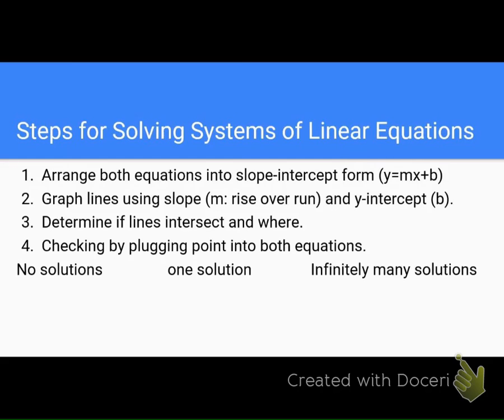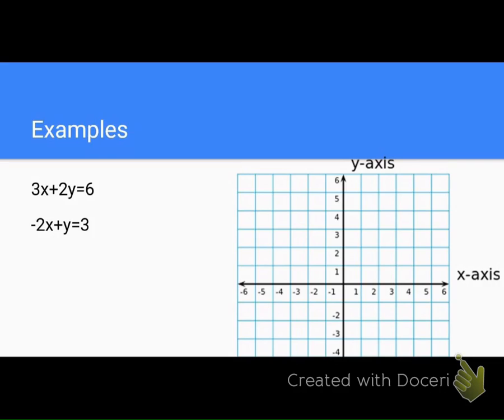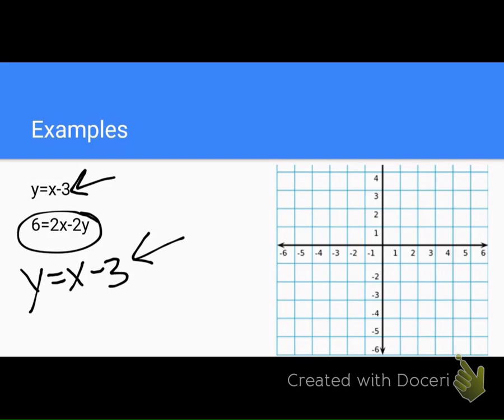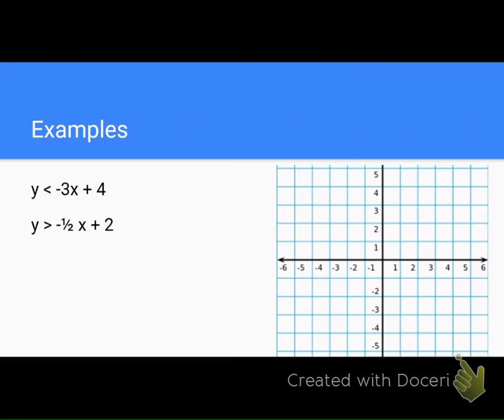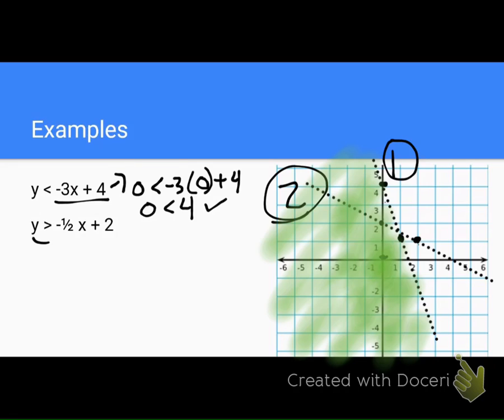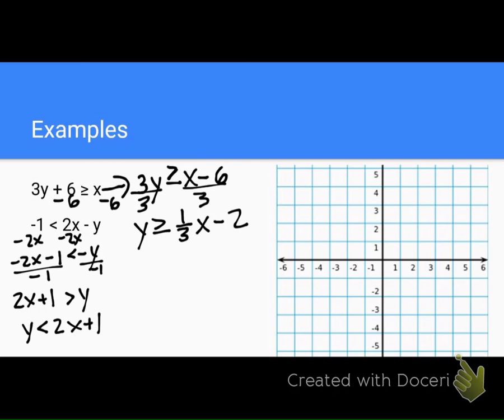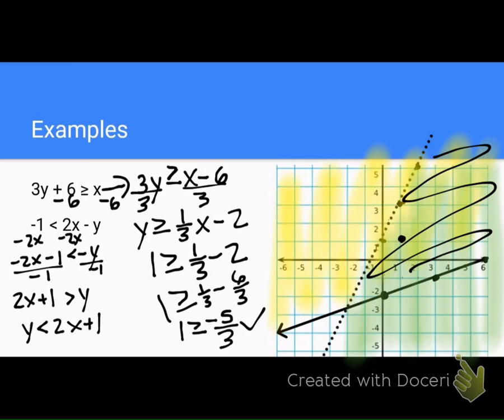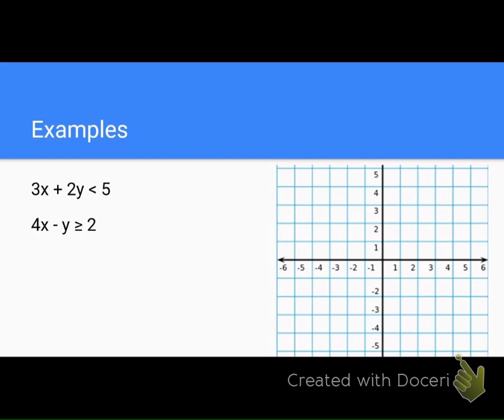Alg. 2 - 012216